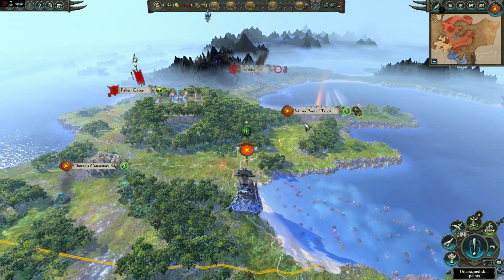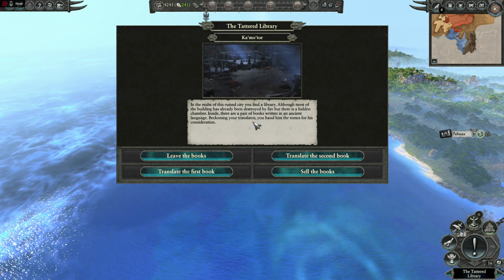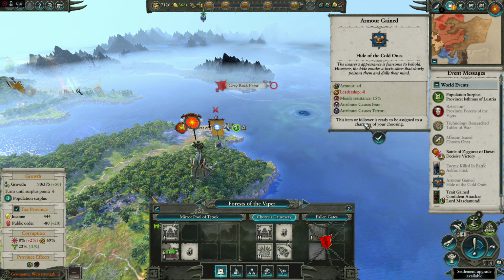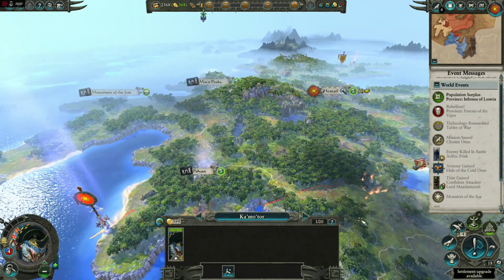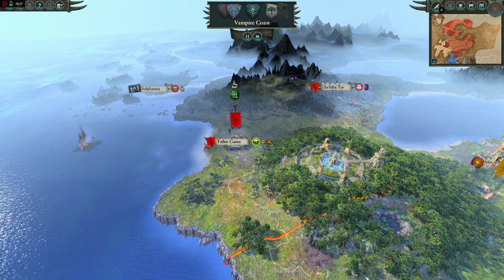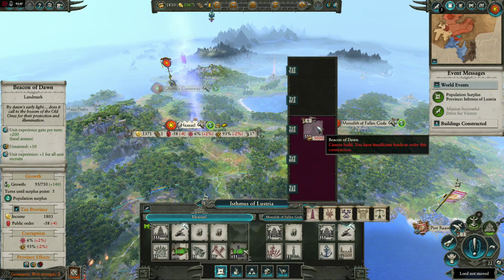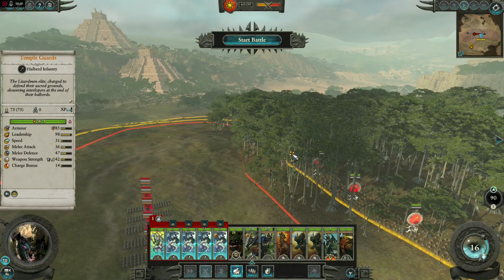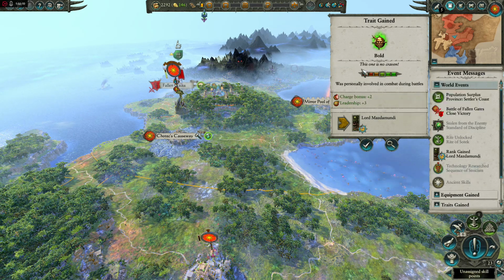Total War: Warhammer II - Lizardmen - #4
Battles:
48:27 - field vs. Ss'ildra Tor (ambush!)